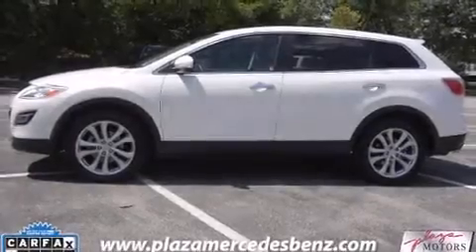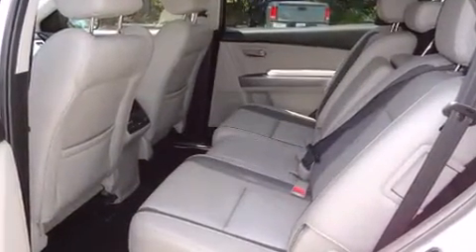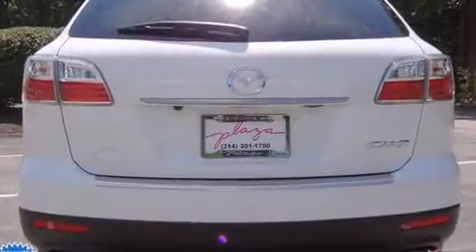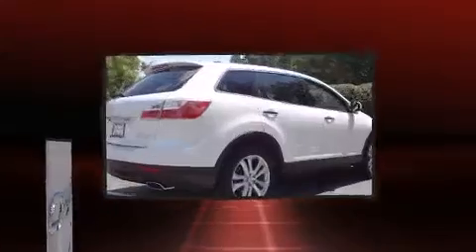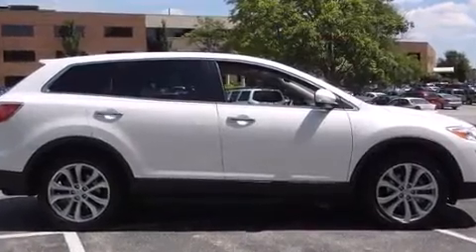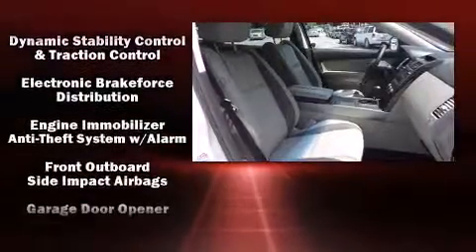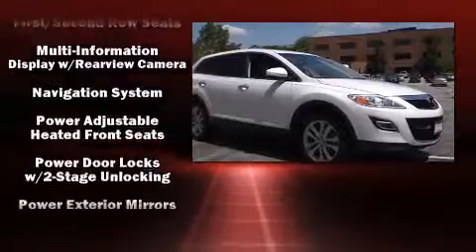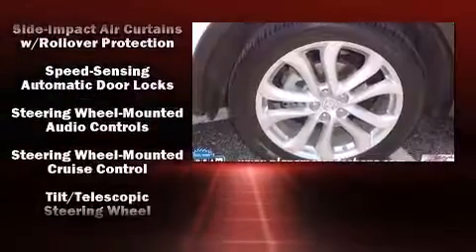2012 Mazda CX-9 Grand Touring in Creve Coeur, MO 63141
Plaza Motor Company
11830 Olive Boulevard
in Creve Coeur, MO 63141

It features an automatic transmission, front-wheel drive, and a refined 6 cylinder engine. All of the premium features expected of a Mazda are offered, including: a built-in garage door transmitter, a blind spot monitoring system, heated seats, a power liftgate, rain sensing wipers, remote keyless entry, and 1-touch window functionality. Features such as automatic climate control and leather upholstery prove that economical transportation does not need to be sparsely equipped. Third row seats provide an even greater maximum passenger capacity. With high intensity discharge headlights illuminating your path, you'll always appreciate maximum visibility. For drivers who enjoy the natural environment, a power moon roof allows an infusion of fresh air. Premium sound drives 10 speakers, providing you and your passengers a sensational audio experience. Mazda also prioritized safety and security with features such as: head curtain airbags, front SIDE impact airbags, traction control, brake assist, anti-whiplash front head restraints, a panic alarm, and 4 wheel disc brakes with ABS. Electronic stability control stands out as a technologically savvy innovation, keeping you better connected to the road. A Carfax history report indicates just one previous owner. We know that you have high expectations, and we enjoy the challenge of meeting and exceeding them! Please don't hesitate to give us a call.